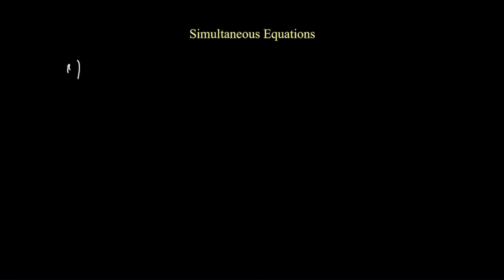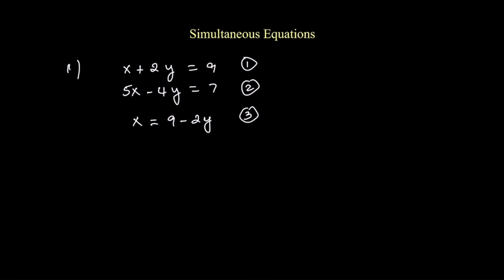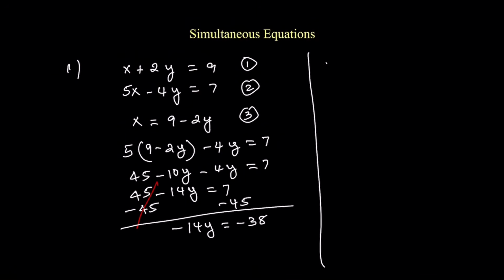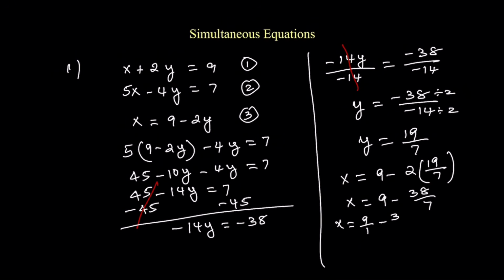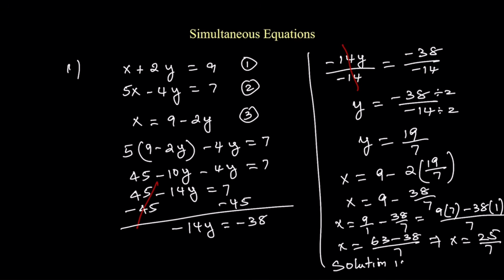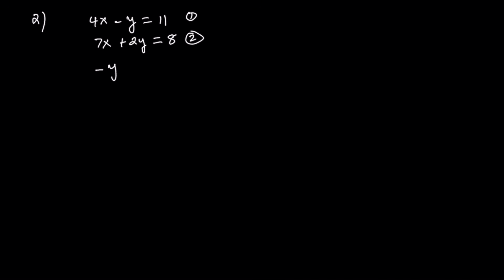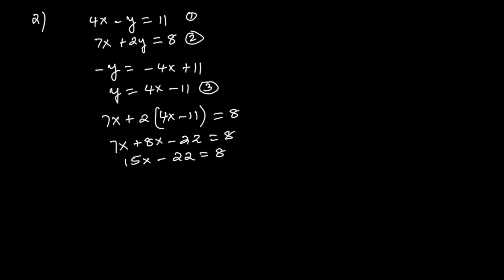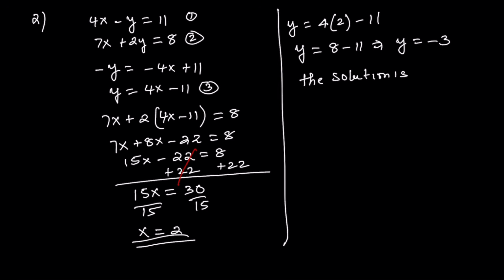Simultaneous Equations by Substitution |GCSE, CBSE & High School Algebra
Learn how to solve simultaneous equations using the substitution method step by step.
This Algebra lesson is perfect for students studying:
United States high school Algebra
Canada secondary school math
United Kingdom GCSE Maths
India CBSE and ICSE mathematics
Australia and other English-speaking countries
Substitution is often faster than elimination when one variable is easy to isolate. In this lesson, you will see clear worked examples that show how to rearrange one equation, substitute into the other, and solve confidently.
Whether you are preparing for GCSE exams, CBSE board exams, or high school Algebra tests, this method will help you master linear systems.